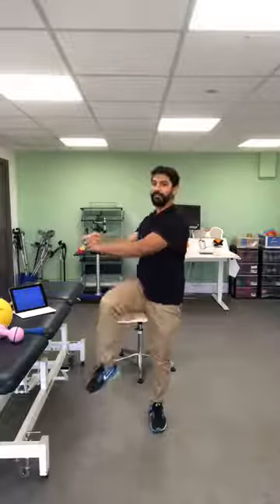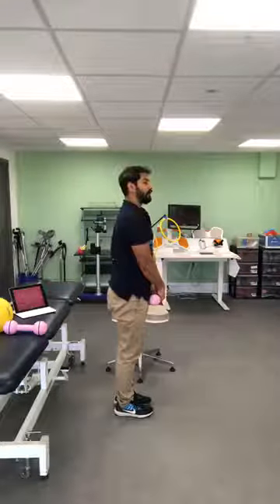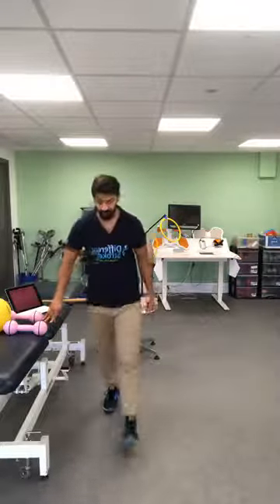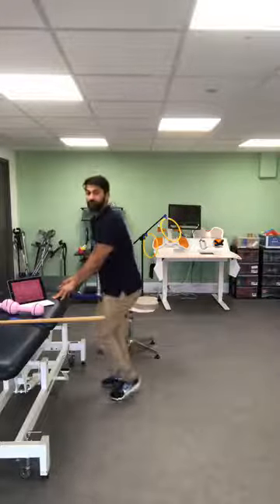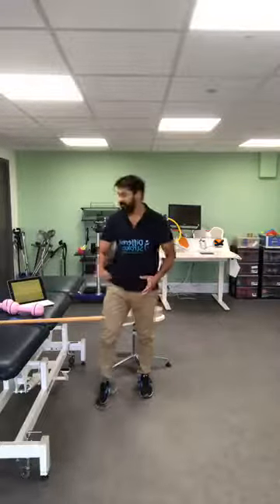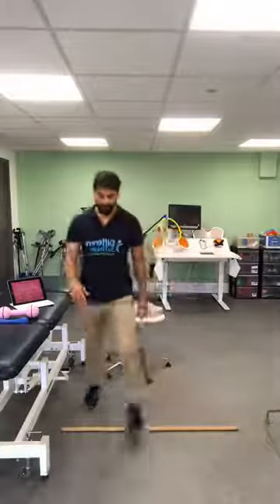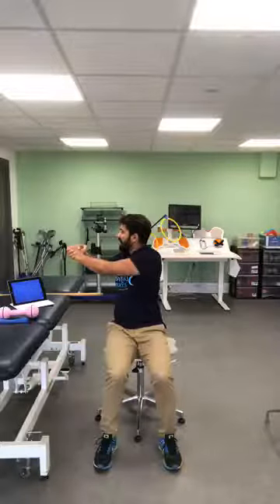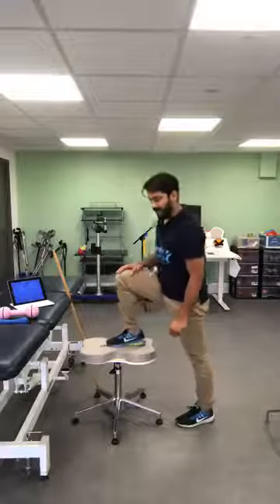Stroke Exercise Class - Level 4 - Week 4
There is no denying it – we are living in unprecedented times. The coronavirus pandemic has turned lives upside down, prevented people from connecting with friends and family, and for many, it has put plans and goals on hold.

For our stroke-survivor community, we recognise that lockdown has left many feeling increasingly isolated and without the vital support they need. Support groups have been unable to meet and the networks that we once relied on have been harder to access through the new virtual world.

Despite everything, life continues, as do the challenges of life after stroke. That is why, at Different Strokes, we remain dedicated to helping people reclaim their lives during this difficult time.

In response to the pandemic and lockdown restrictions, we have been developed a brand-new range of virtual services to ensure you are still able to access the support that you need from the comfort of home.

Level 4 sessions will take place at 11.00 on Thursdays LIVE on our Facebook page. This is designed for people who can walk independently with a stick or a trekking pole indoors, and outdoors on even surfaces.